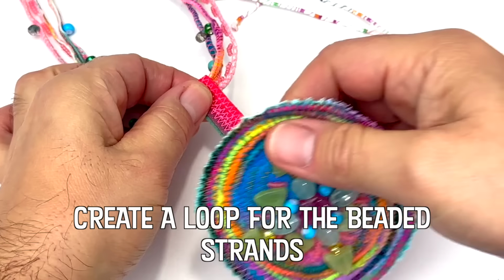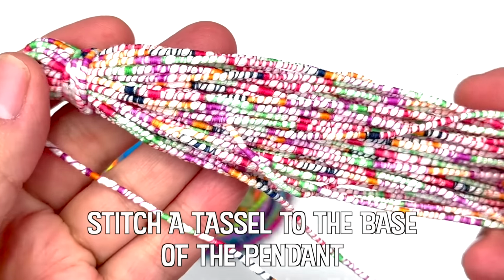Dyed Fabric Jewelry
Dye fabric with Artistic Vivations to make colorful, boho jewelry!

(Content ID registered by DimmySad with Identifyy), as the author of 'So Many Colors' grants Melody Loops and it's licensees, including MARK MONTANO , permission to use this Music.
This Music may be used in commercial and personal projects and in monetized videos (such as Youtube or Vimeo) without paying additional fees or royalties to author. The Music must be used in accordance with the Melody Loops End User License Agreement
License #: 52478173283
CONFIRMATION SUMMARY
Here are a few details of this Grant and Permission: It is conditional upon full receipt of payment;
The Music may be used in various multimedia applications including as video production, podcasting, phone on hold, video games, educational software, powerpoint and keynote presentations, television advertisements, radio spots, documentaries, institutional and corporate advertising, jingles, websites, flashes, banners; The Music may be modified but may not resold or redistributed outright by licensees of Melody Loops, although it may be included as part of a production;
and The Music is being licensed not sold.
'Melody Loops' referred to above means Melody Loops LP, operators of
DimmySad
(Content ID registered by DimmySad with Identifyy) 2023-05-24